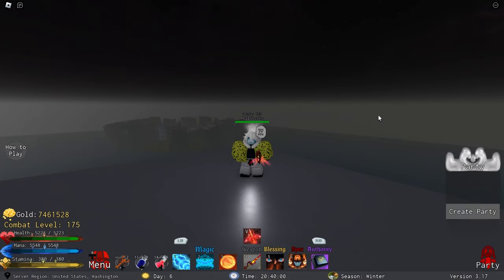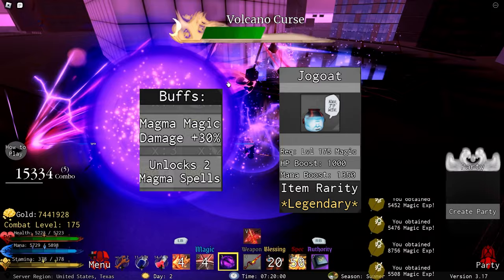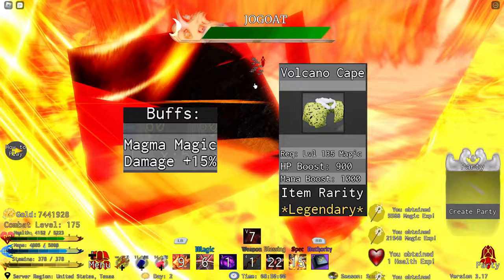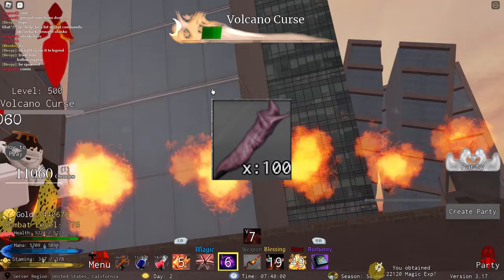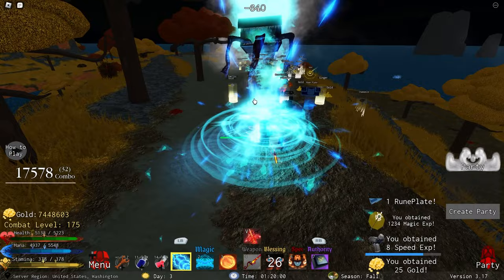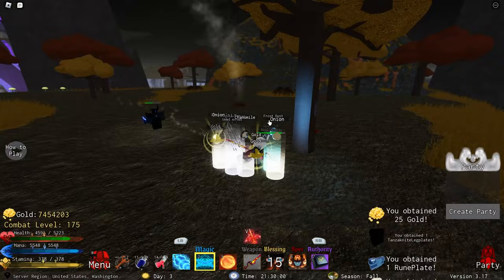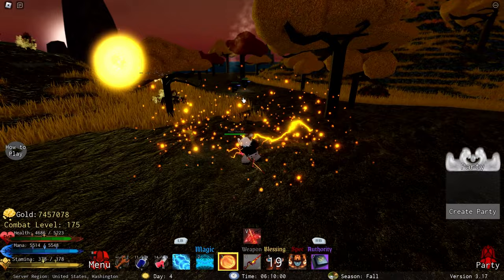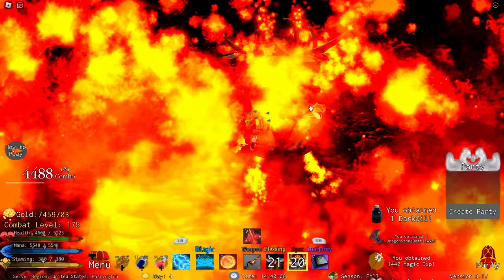NEW JOGO Boss + MAGMA Artifact BUFF Showcase! Legends ReWritten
Another update just dropped for legends rewritten! This time Jogo has been added to the game as a season boss in world 2! In this video I show off all the new Magma artifact attack! With this update comes a bunch of new gear and the Magma artifact has a lot of new attacks! The update has been a lot of fun so far and I recommend all of yall check it out!